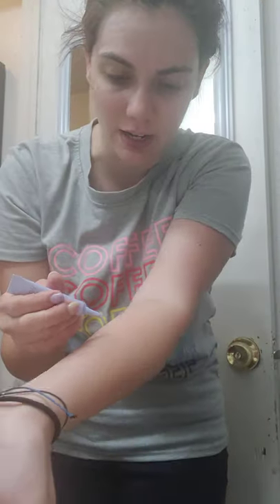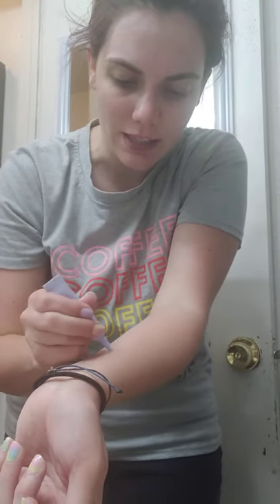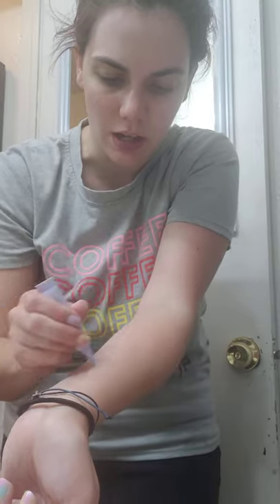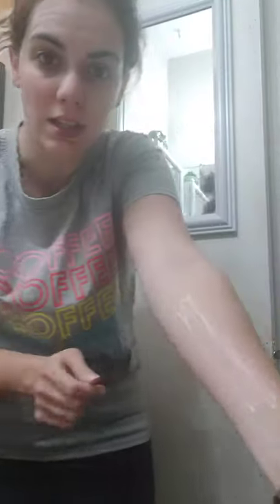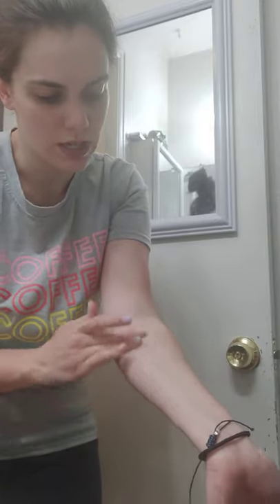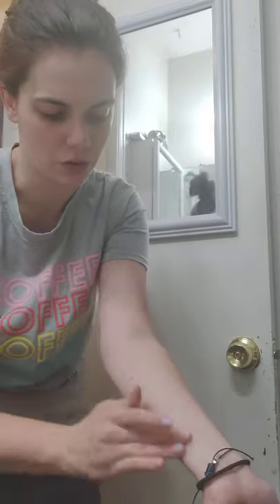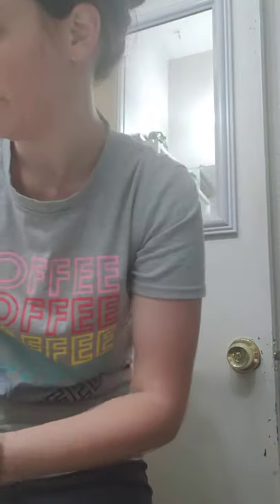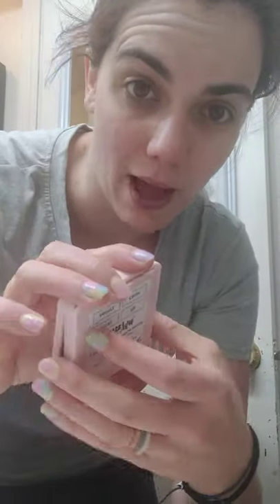Swatching Younique, Urban Decay, and Red Aspen eyeshadow palettes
side by side comparison of three major eyeshadow brands.

primer used on clean arm before application.